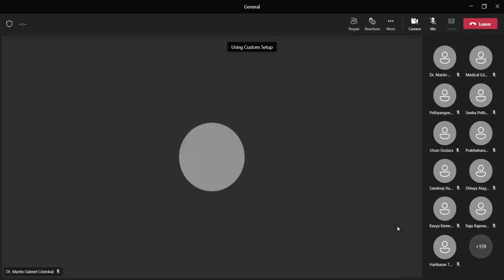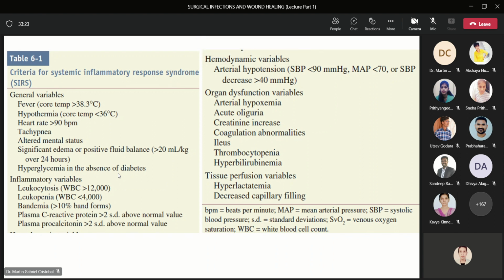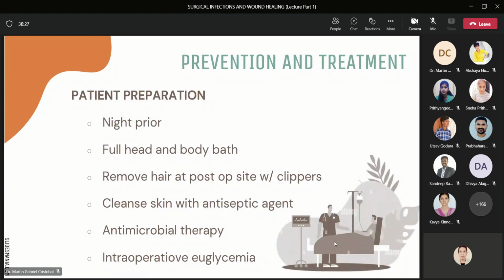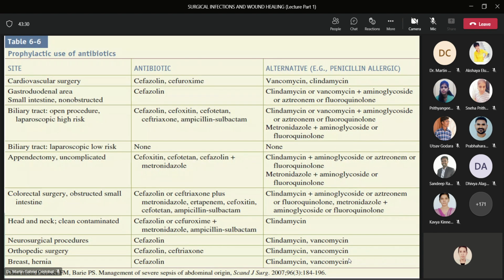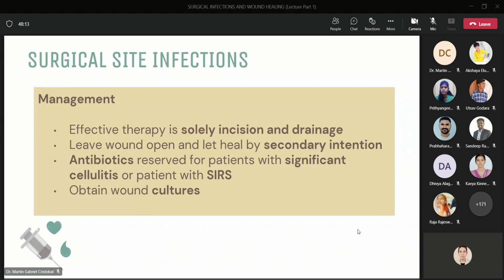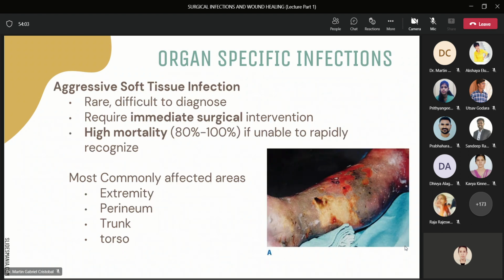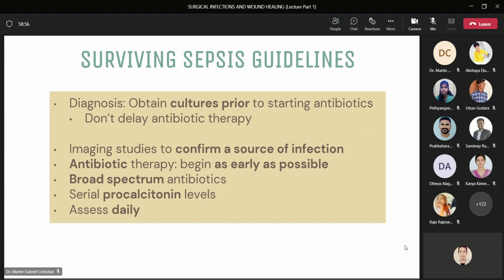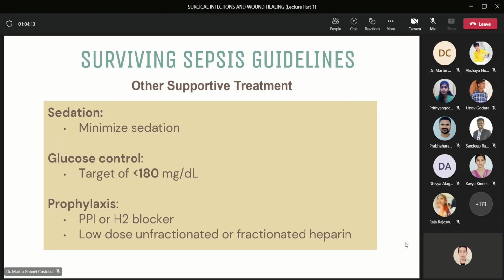Surgery Meeting in General Microsoft Teams 2565 07 12 12 11 37